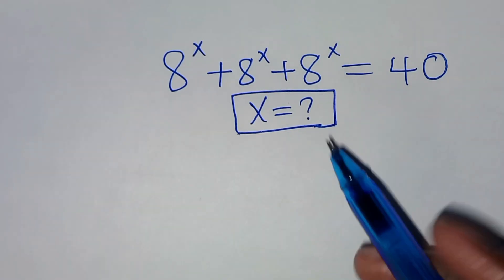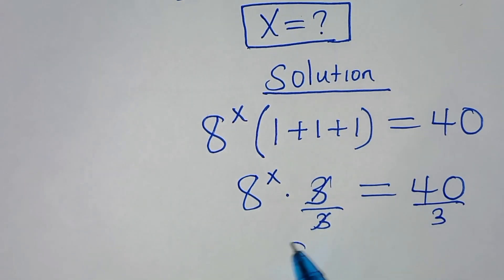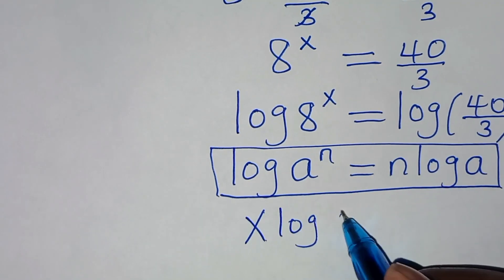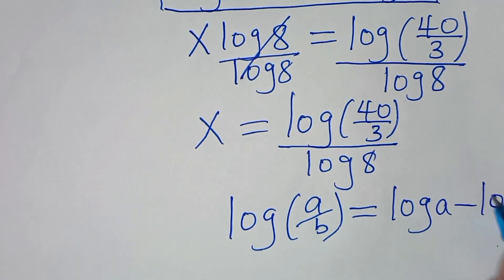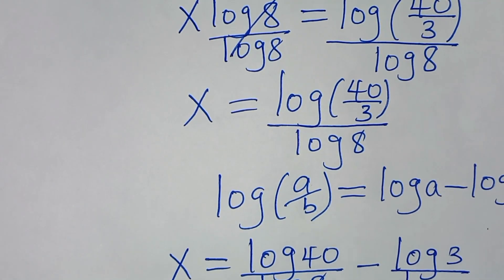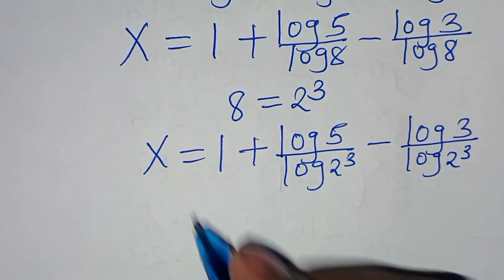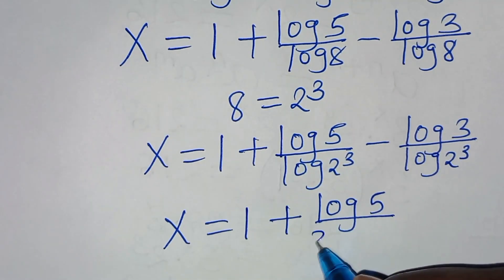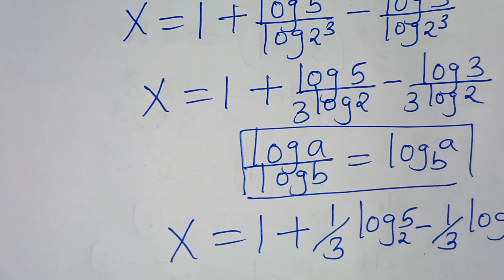Germany | Can you solve this ?| Math Olympiad